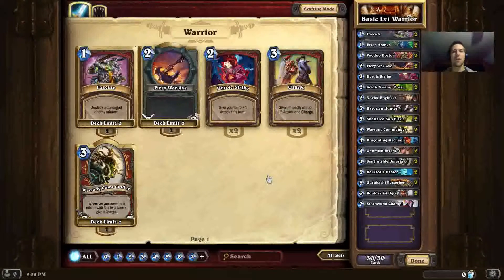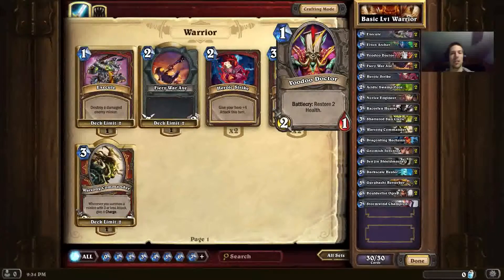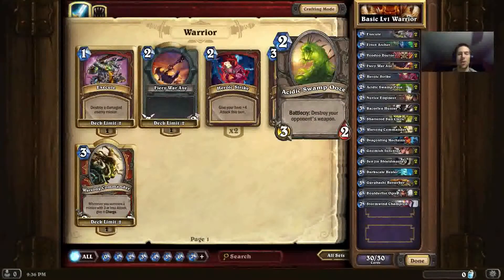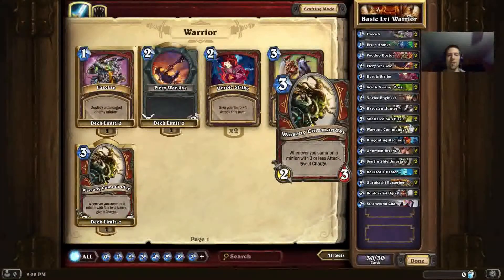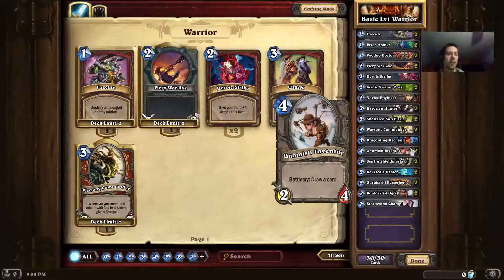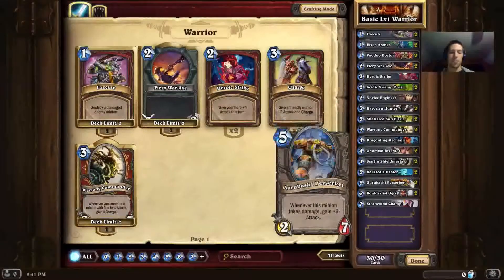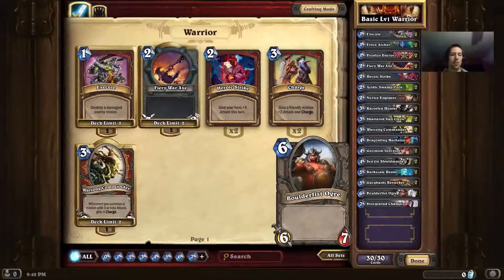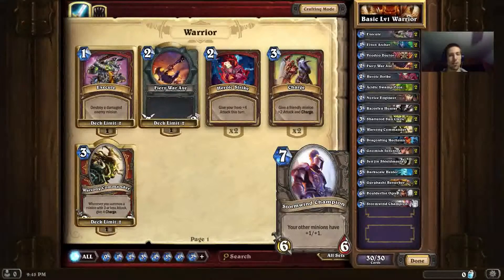How to Build a Free & Basic LV1 Warrior Deck in Hearthstone